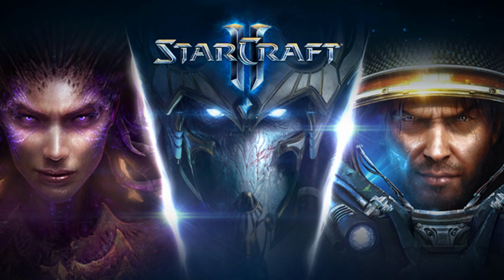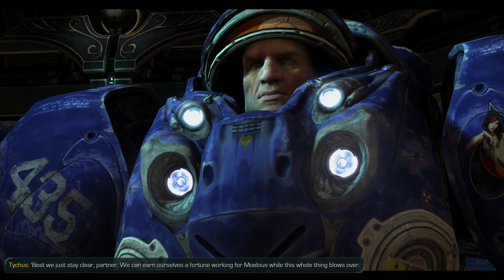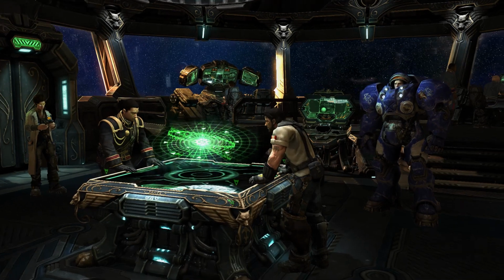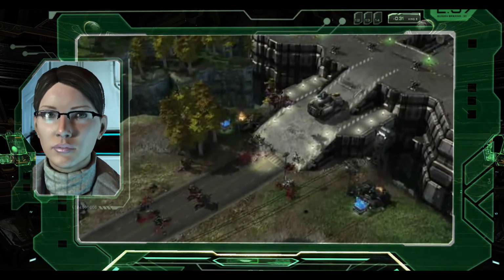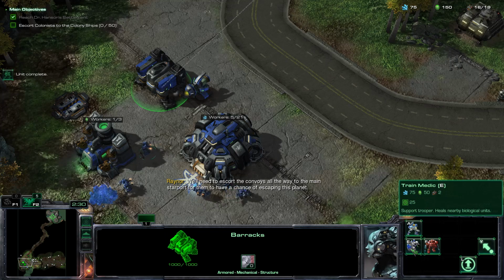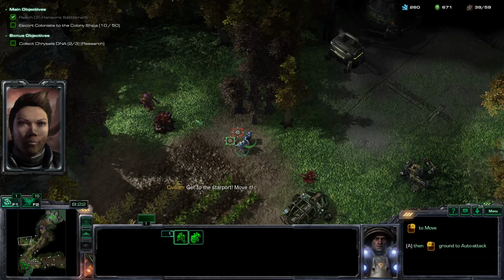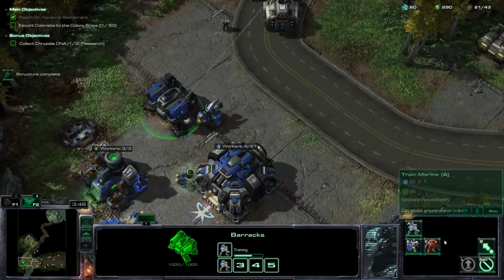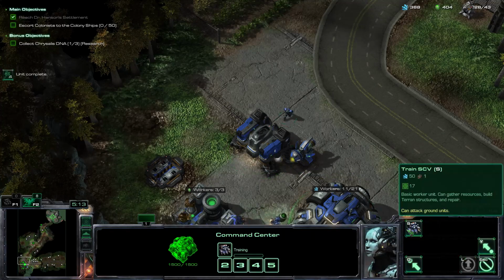Starcraft 2 Humans The Evacuation, Normal Mode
Here we go with another series.  This is Starcraft 2 but this is the Campaign mode.  I am playing all of these on Normal so everybody can learn them!

I have all of the upgrades for Starcraft 2 so I can play all of the campaigns.  If you want to look at the game then follow this

Here is a great article that breaks down the story and other information

Here is the campaign list breakdown, some of these if you do them you can't do the other so keep that in mind.

About Me: Age: 42
Location: Georgia
Skin: Fair, Warm, Dry, and Sensitive.
Camera Used: Canon T6I
Microphone: Rode VideoMic GO LightWeight On-Camera Microphone